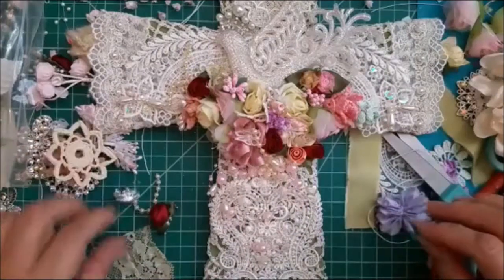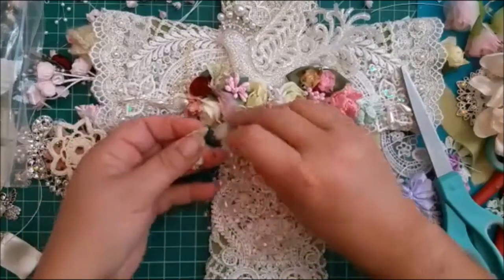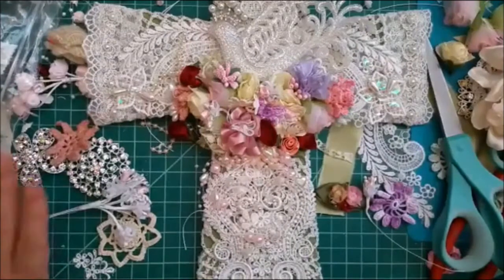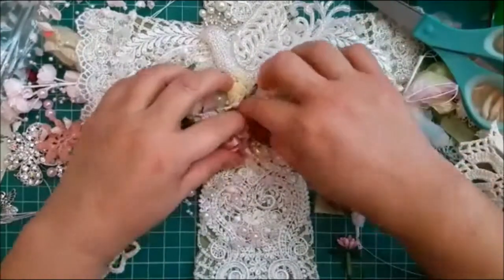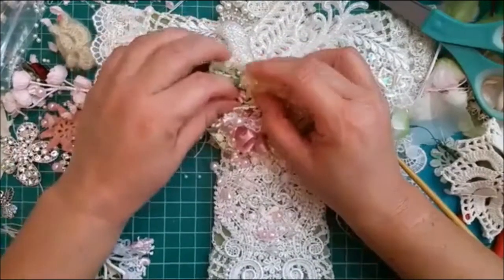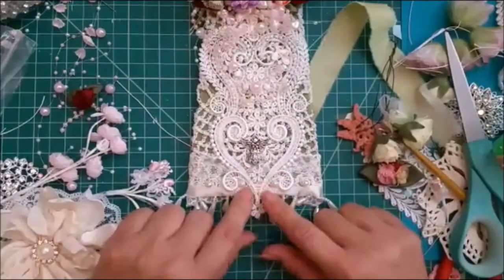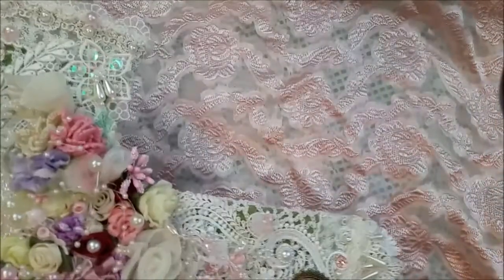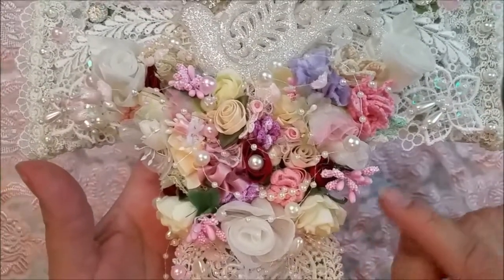Diy 2- Easter Cross Tutorial, FOR SALE, Shabby Chic Crafts, how to detailed, dove, roses, handmade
In this tutorial I was live on facebook. I edited it for better viewablity. Be inspired!

I hope you are inspired by my videos.  I enjoy teaching, designing and being frugal in the process.
My agenda for tutorials and other shares are based on my subscriber and customer interest.
All my designs are for sale as finished products.  I am not always up-to-date on placing them in my Etsy shop.

My Etsy Shop
My Facebook Boutique: here you will find early notification of tutorials, products, destashes and more.